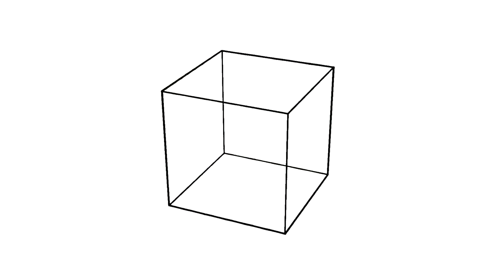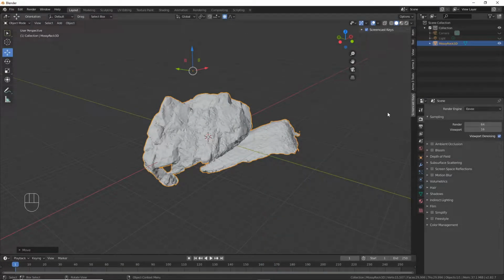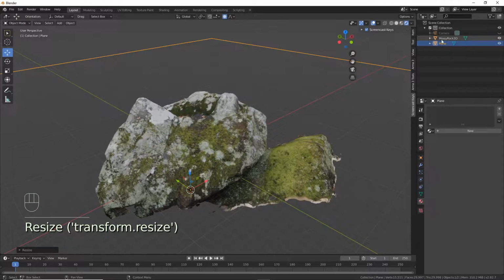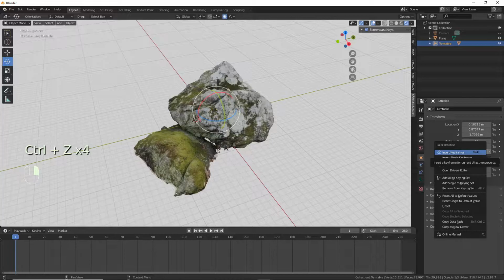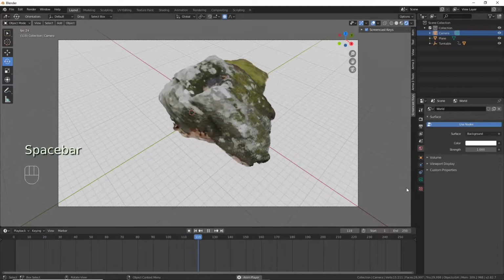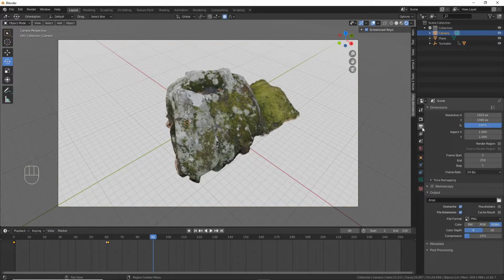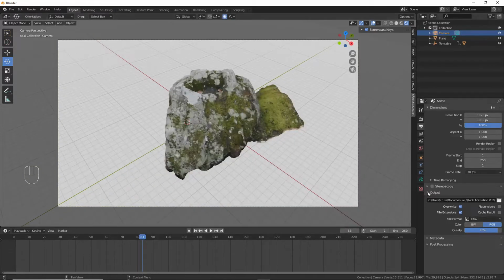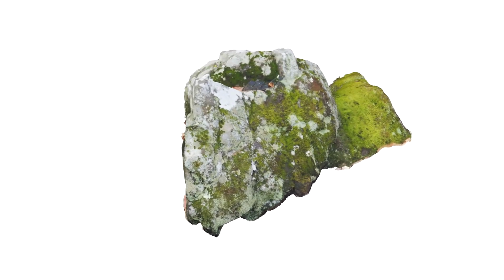Showcase your Photogrammetry! Create Basic Blender Turntable Animations.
How does one showcase their photogrammetry content creatively? In this experimental, fifth tutorial of my photogrammetry series, I'll be demonstrating how to take your exported 3D model and animate it using a virtual turntable in Blender.

TIMESTAMPS:
0:00 Introductory Notes
0:42 Exporting from Metashape
1:33 Starting Blender
2:29 Repositioning Object
3:10 Selecting Render Engine
3:36 Applying Material Texture
4:19 Removing Lights, Setting up Unlit Material (Optional)
5:36 Fixing 3D origin of the model.
6:10 Adding a plane
7:32 Brighten the background
7:56 Creating the virtual "turntable"
9:19 Animating your rotation
10:36 Fixing Interpolation (for steadier spin)
11:55 Setting up the camera
13:33 Interlude of me questioning everything I've done
14:03 Adding a glitch introduction effect (OPTIONAL)
16:26 Render your turntable animation.
19:31 Clearing glitch animation for the second render.
20:22 Combining rendered frames into a video (USE ANY SOFTWARE SUITABLE FOR VIDEO EDITING)
21:40 Adding post-processing effects to enhance colors.
22:44 Rendering a video.
23:03 Outtro and closing notes.

Personal Links & Notes

Thank you for all of your feedback! Please comment if you have any questions, ideas, or suggestions. Please let me know the results of your experimentations.

All music used in the video was produced by me.